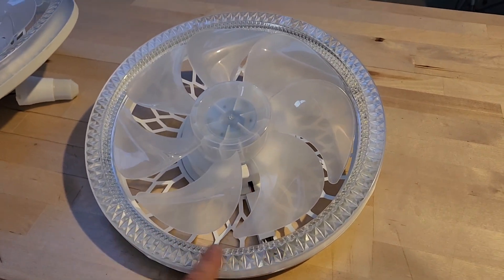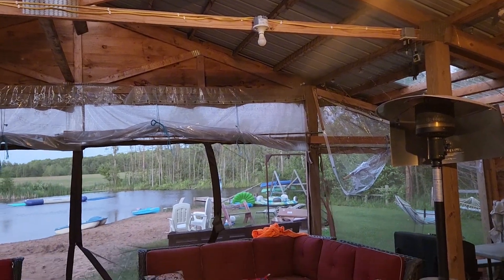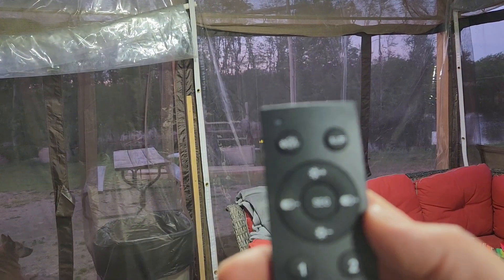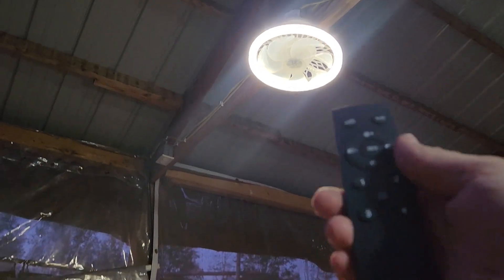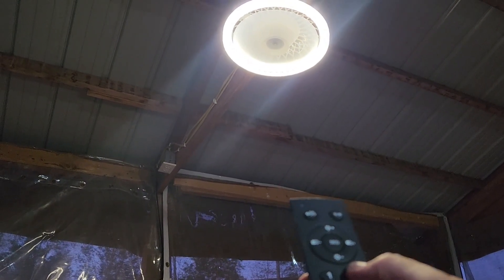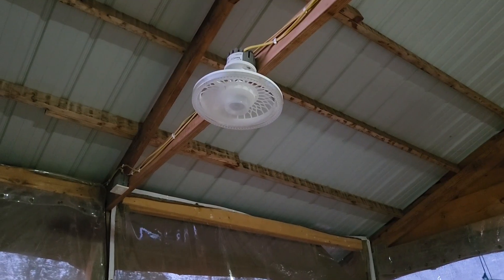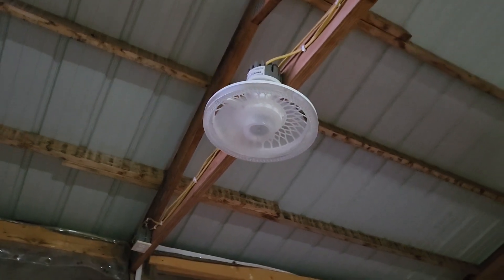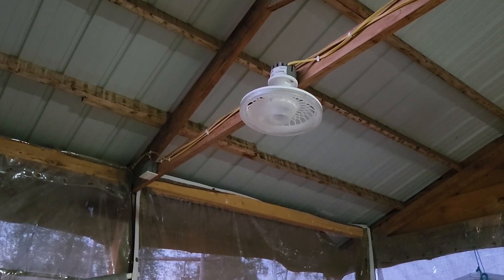Ceiling Fans with Lights and Remote | Replace plain lights with a Fan & a light | Amazon Review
Ceiling Fans with Lights and Remote,E26 Socket Modern Flush Ceiling fan,Intelligent 3 Color Adjustable Lighting for Eye Care,4 Speeds for Bedroom, Living Room, Kitchen, Dining Room